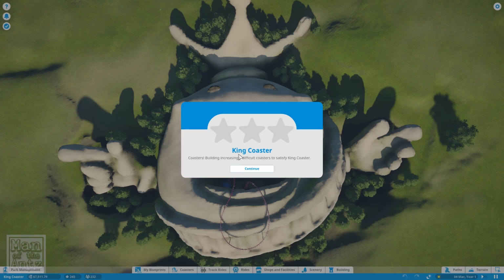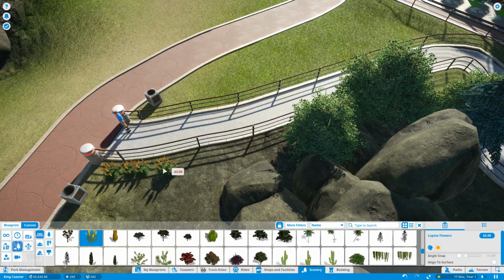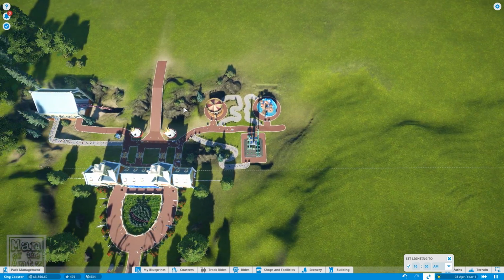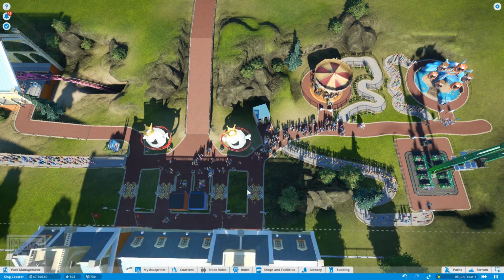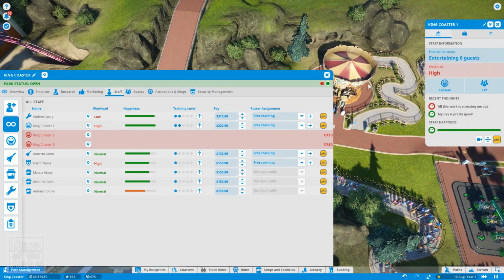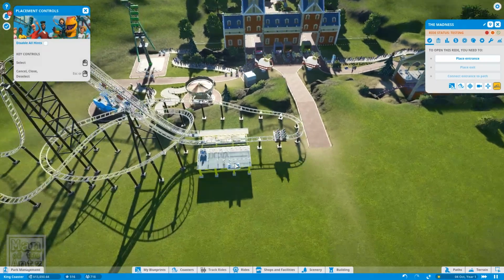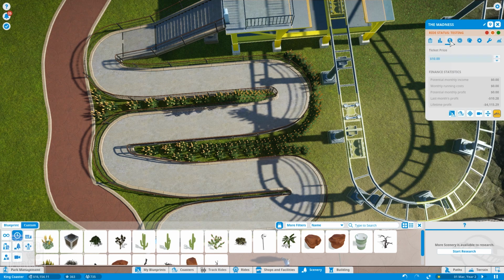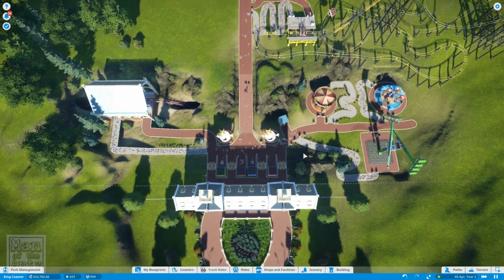Planet Coaster - Career Mode - Part 32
Taking on the final of the hard scenarios in Planet Coaster Career Mode, we tackle King Coaster, which is unsurprisingly all about increasingly more awkward coasters.

00:05 Skip intro
03:07 Starting off with some flat rides
10:25 A small shop collection
22:48 Building the first coaster
29:51 Easy objective complete

You can find the playlist for the Planet Coaster Career Mode series

If you think you might enjoy Planet Coaster you can find it